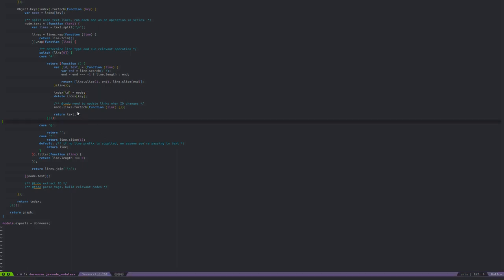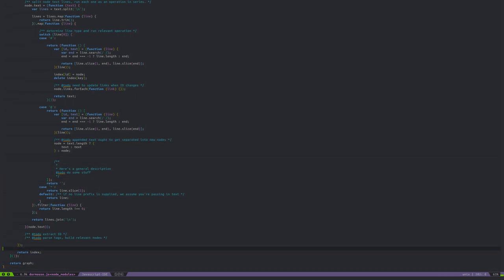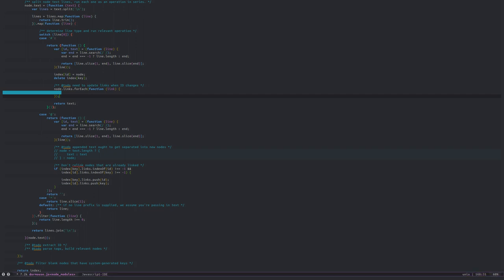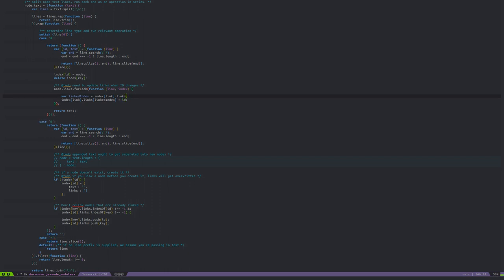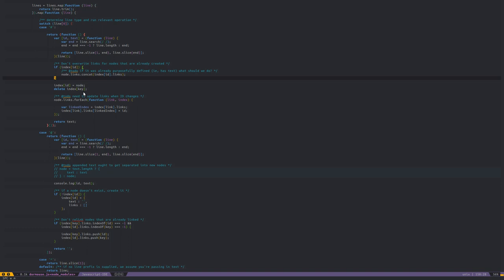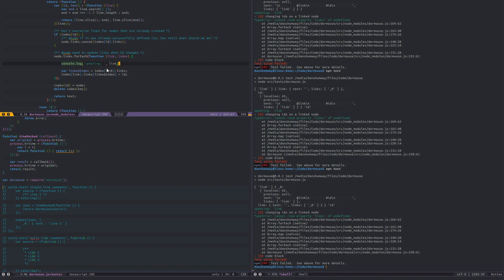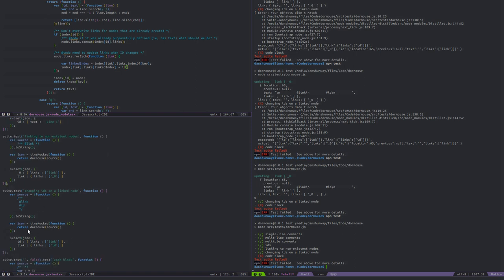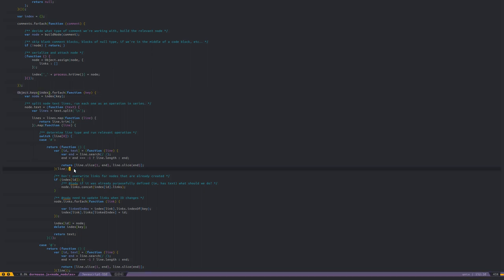Linking and Ids, part 3: Linking nodes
Dormouse is a lightweight JS documentation generator.

In this video I get links working between nodes and update links when a node's id changes.